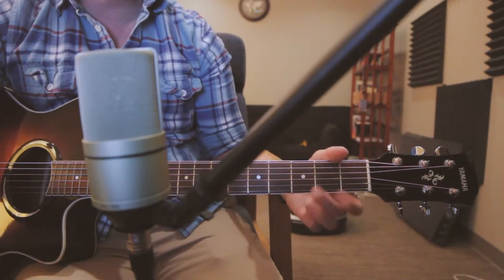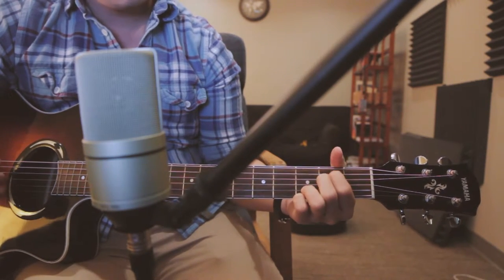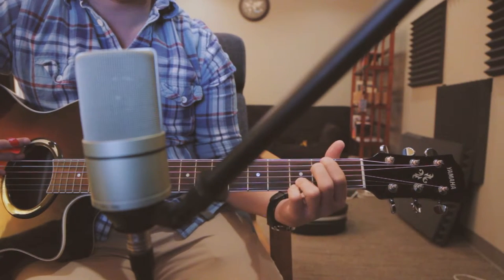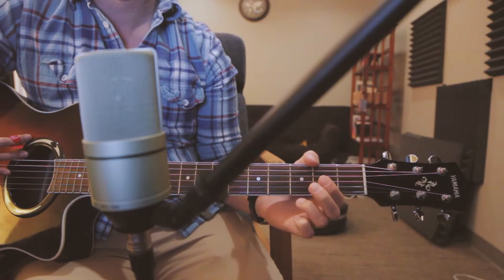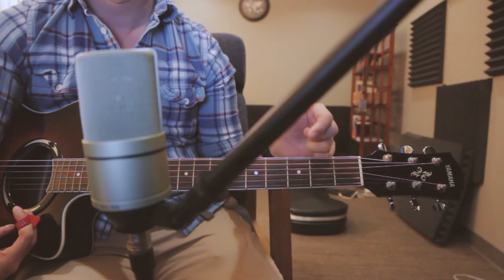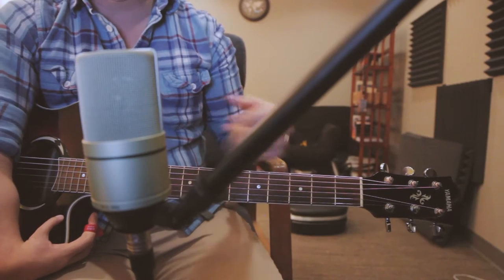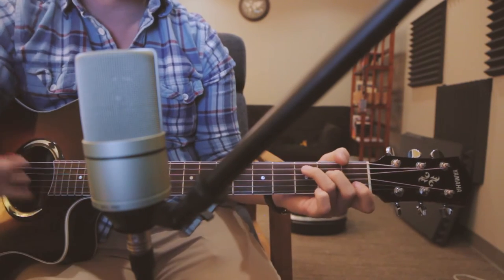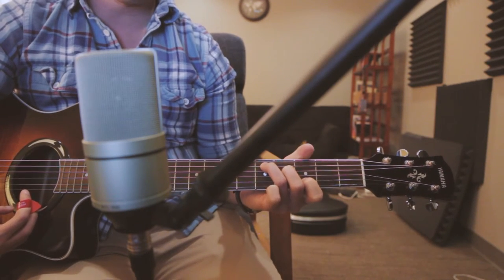It Is Well by Bethel - Acoustic Guitar Tutorial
This is a tutorial explaining how I played Bethel's track "It Is Well" in another video of mine!